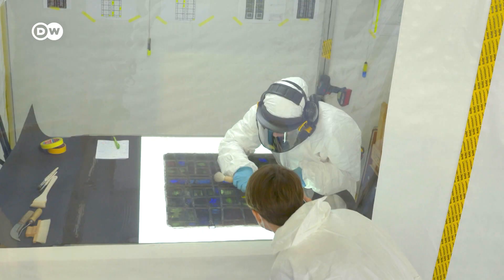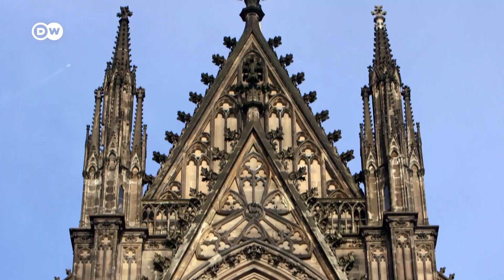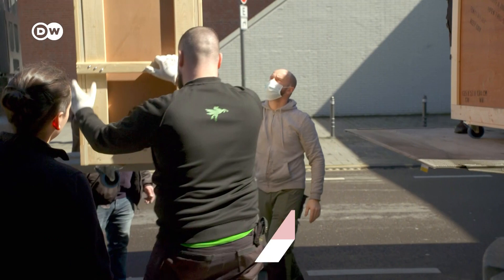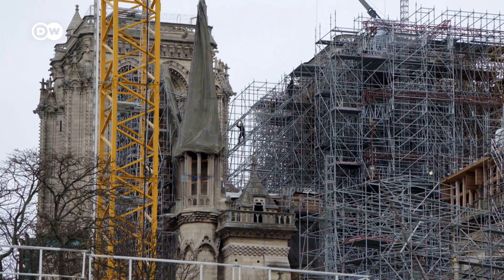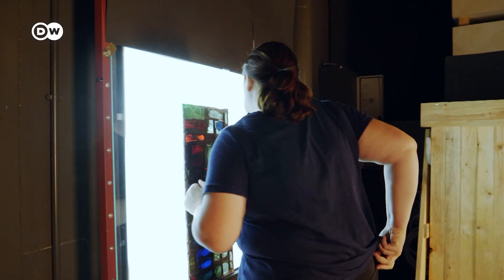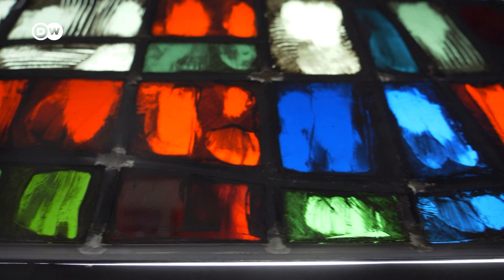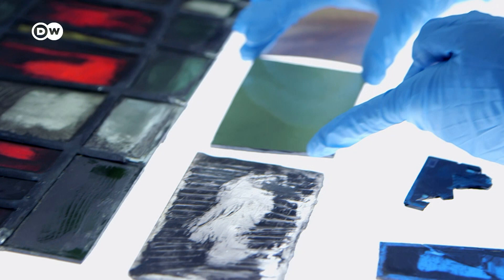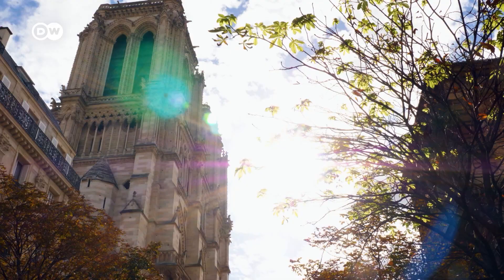How the Cologne Cathedral restores Notre Dame's Windows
Cologne's Cathedral is working on making Notre Dame complete again. With extreme precautions, glass windows of the French Cathedral were delivered to the experts of Cologne Cathedral. Four windows need more than just simple restoring. They need experts with specific talent. We visit them and checked how it is done - from removing toxic dust to replacing surprising and questionable material choices.
CREDITS
Report: Ruben Kalus
Camera: Evgenij Dubnov, Marcus Laufenberg
Edit: Friederike Rohrmann